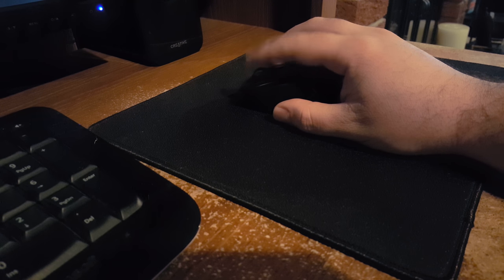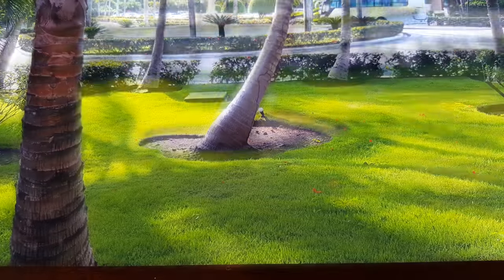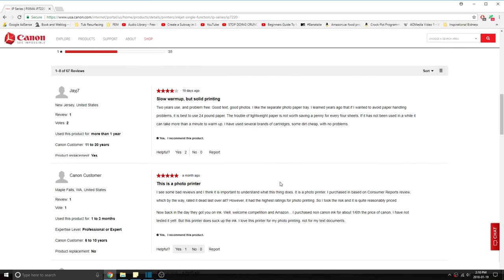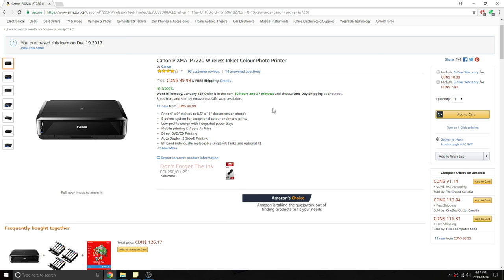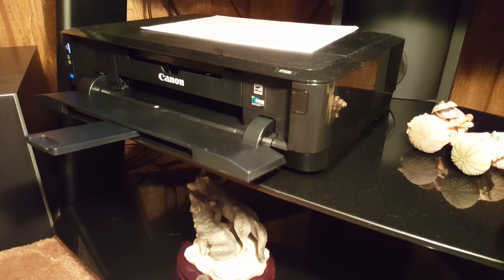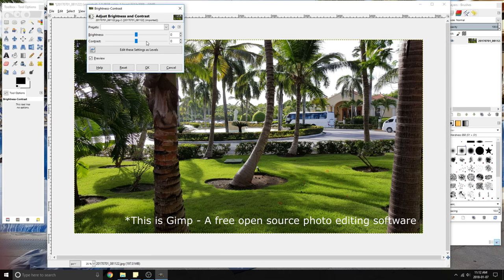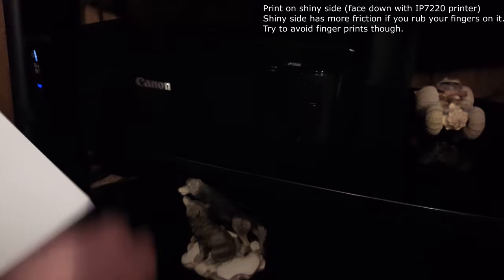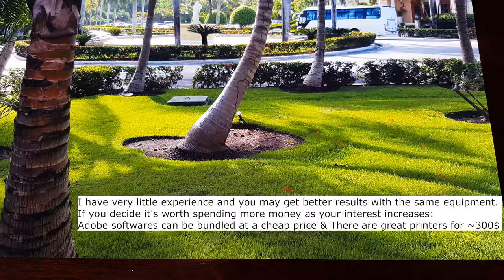Print High Quality Photos at Home for a Cheap Price [60$ Set-Up]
Thinking about getting into printing your photos at home but you're worried about getting good quality at a low entry hobby price point? It can be done! Cheap printer, free software, Cell phone camera. You just gotta know the basics of what to look for. I spent $60 on a cheap photo printer and have minimal editing experience, but the quality really surprised myself, family, and friends.

About Me:
This channel is about anything and everything I find cool, fun, interesting, or educational. Parallax is the effect of seeing the same thing differently from a different perspective. Hopefully you find something in this channel that looks good from yours.

Mechanical projects, tutorials & designs.
Photography & cinematography
3D renders & animation
Cool places I've visited & experiences
and a video about making my own egg mcmuffins. With much more to come!